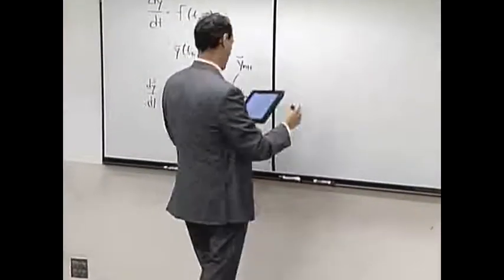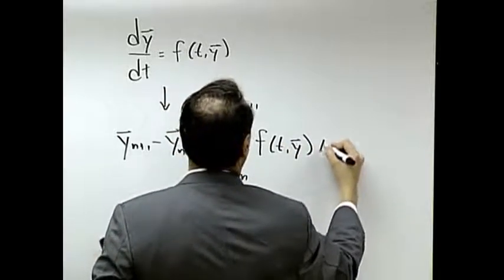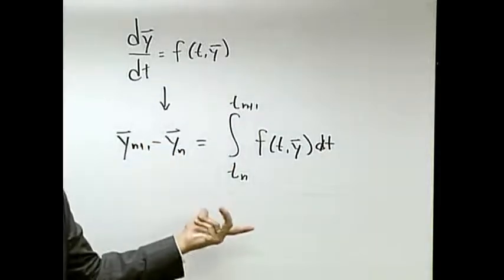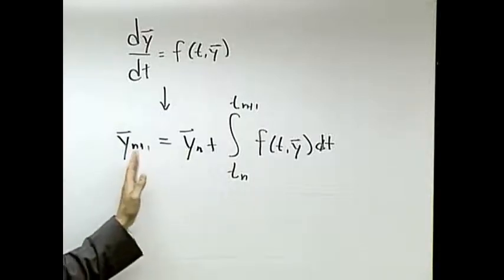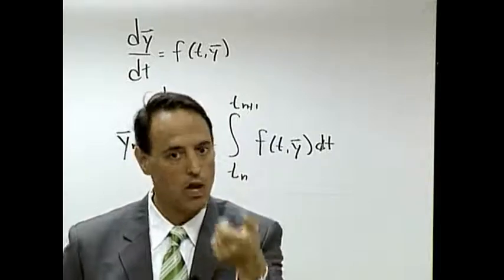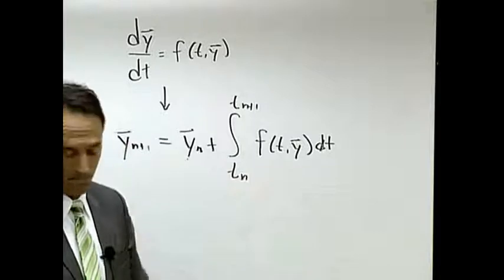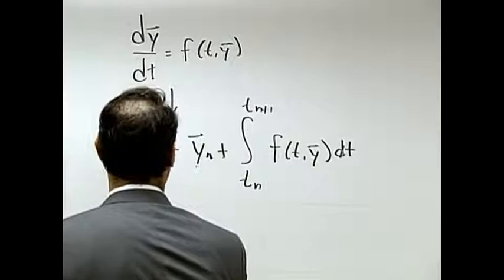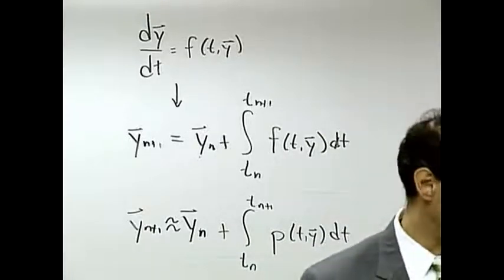4.6 - The Fundamental Theorem of Calculus and the Definition of the Integral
Lecture 1- Initial Value Problems Euler, Runge-Kutta and Adams Methods